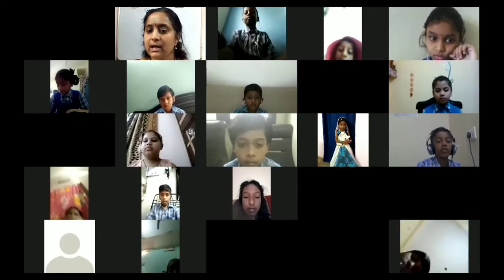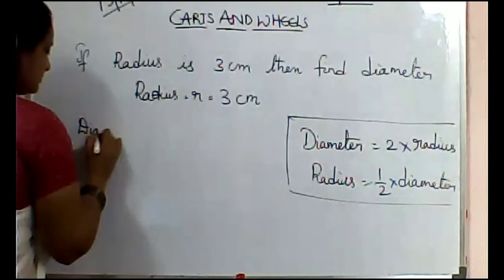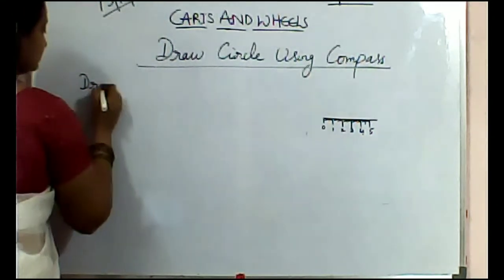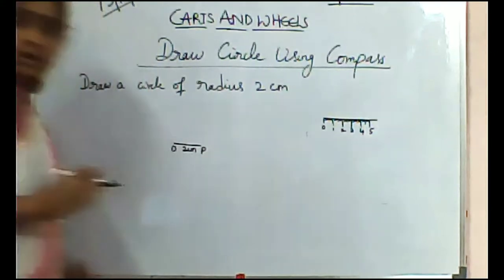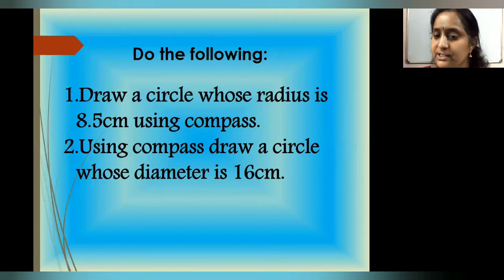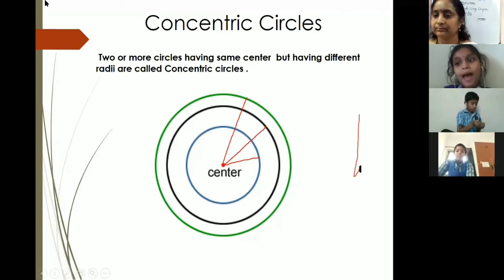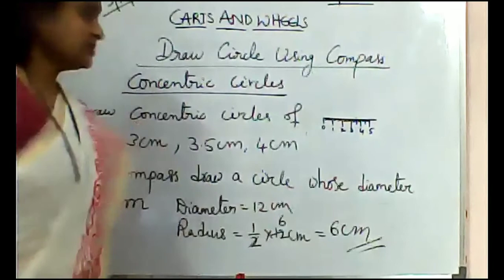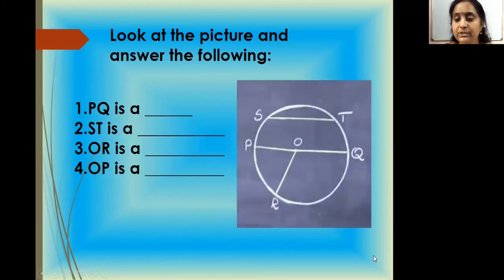Class4 | Mathematics | Chapter 8 | Carts and Wheels| part 2